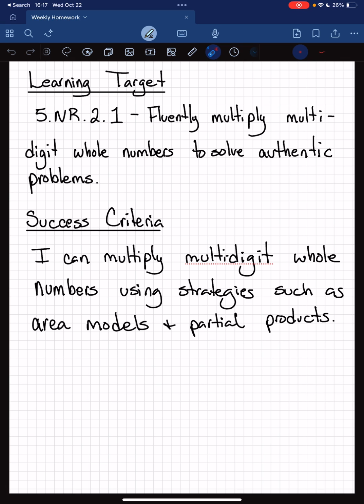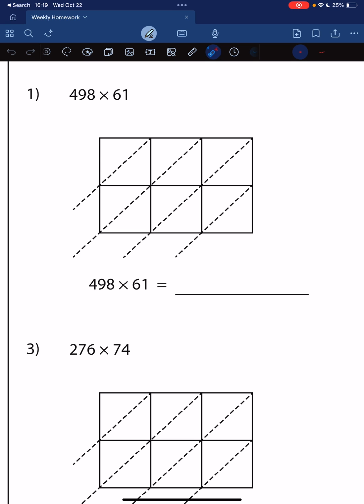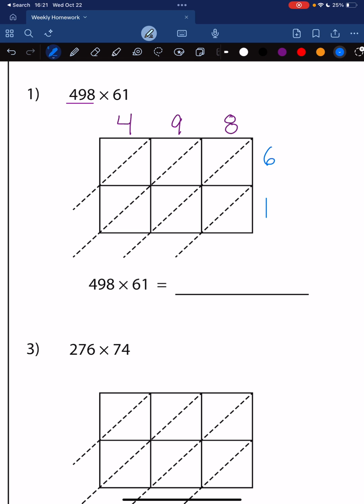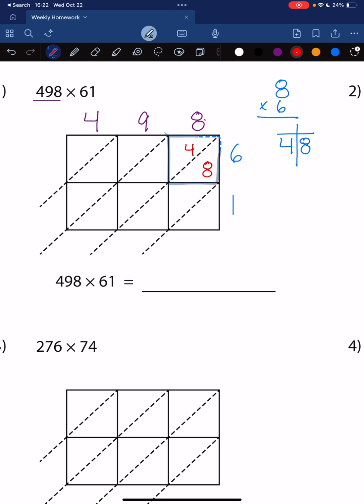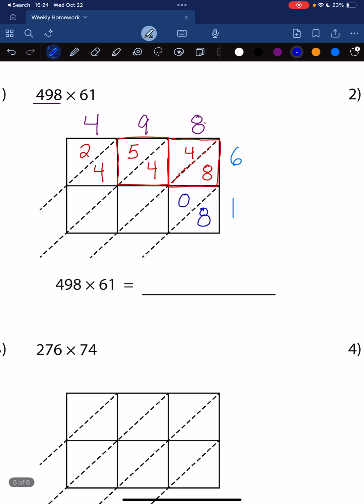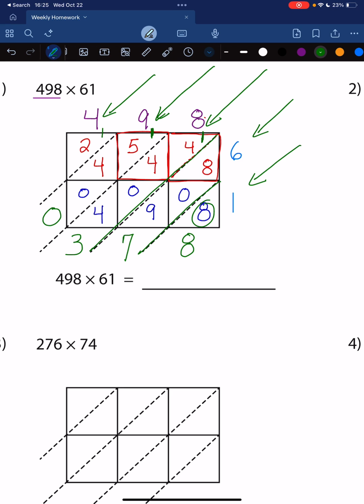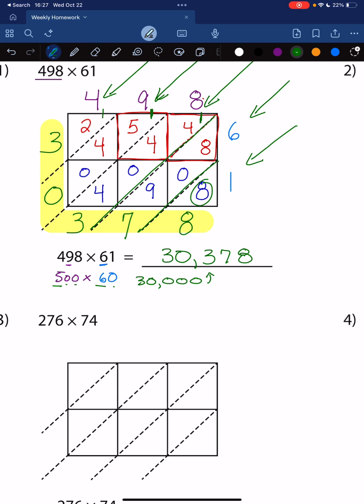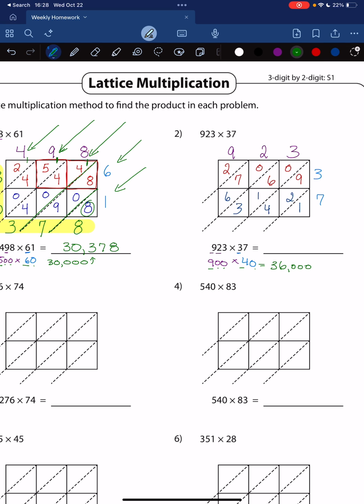Lattice Multiplication Homework Walkthrough